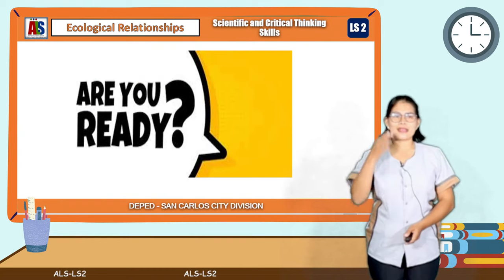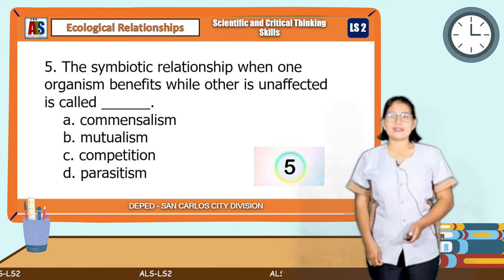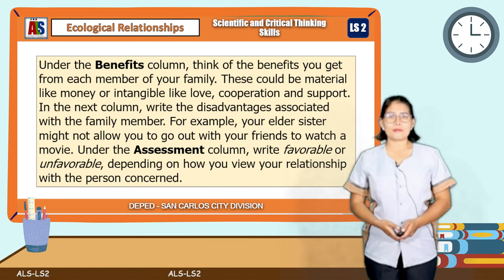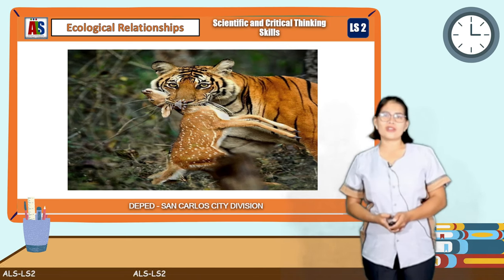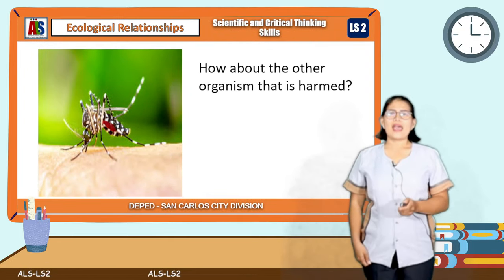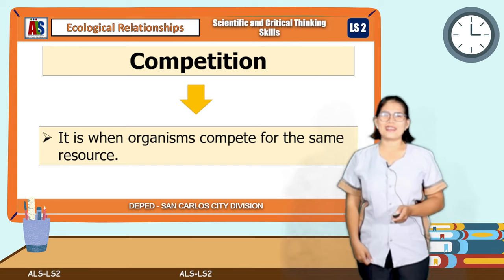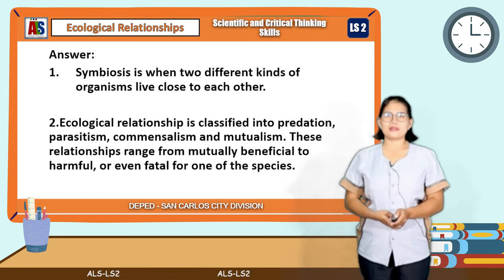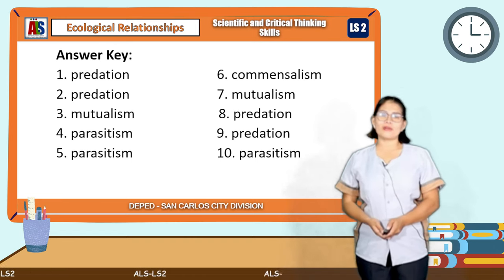CCN Live Broadcast | Quarter 3 | ALS-LS2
Mary Grace Esguerra - CLC-Dsitrict I